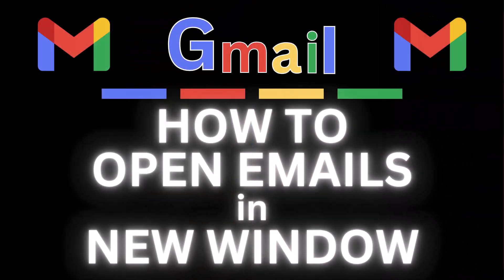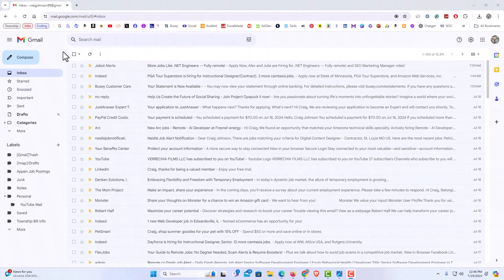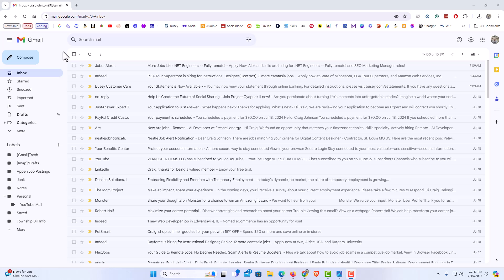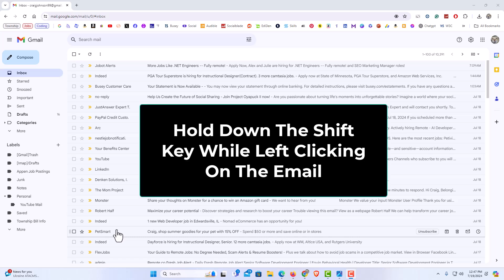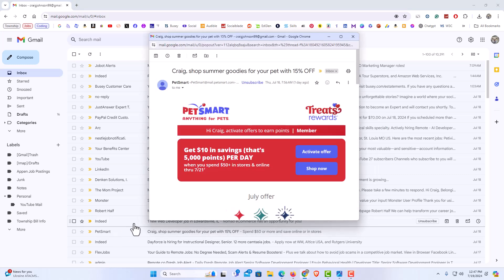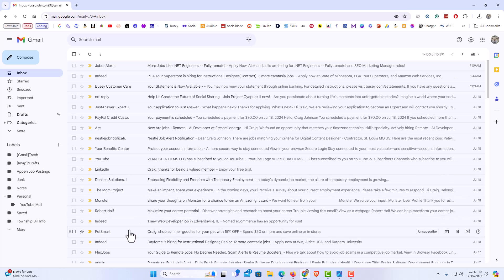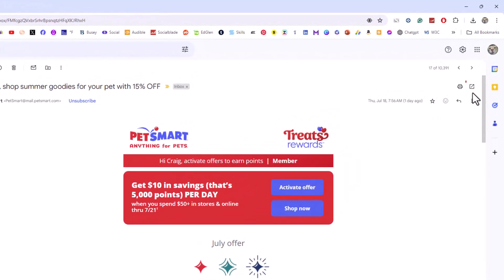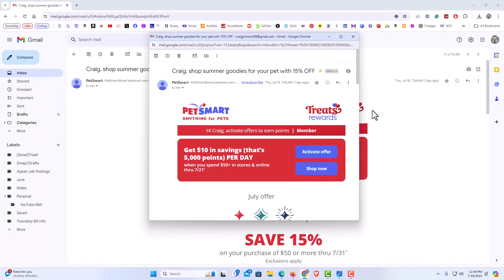How To Open An Email Into A New Window Using Gmail on a PC | Step-by-Step Tutorial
Learn how to open an email in a new window using Gmail on your PC with this simple and clear tutorial. This step-by-step guide will show you how to easily manage your emails by opening them in separate windows, making multitasking more efficient. Perfect for both beginners and advanced users, this video will help you enhance your Gmail experience.

Simple Steps

Method 1
1. Open your browser and log into your Gmail account.
2. Place your cursor over the email that you want to send to a new window, hold down the shift key on your keyboard and left click on the email.

Method 2
1. Open your browser and log into Gmail.
2. Left click on an email to open it.
3. In the upper right corner of the email, click on the "In New Window" icon.

Chapters
0:00 How To Open An Email In A New Window In Gmail
0:19 Log Into Gmail On Your Browser
0:35 Hold Down The Shift Key While Left Clicking On The Email
1:05 Left Click On The Email To Open It
1:25 Where To Find The In New Window Icon In Gmail